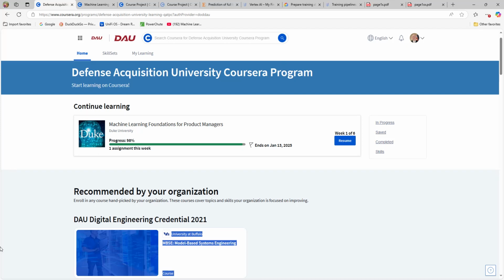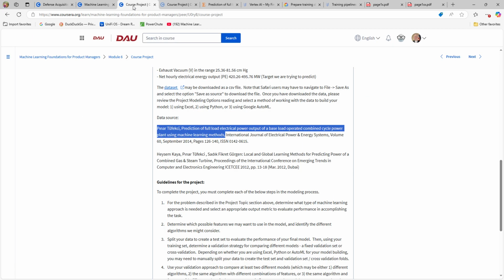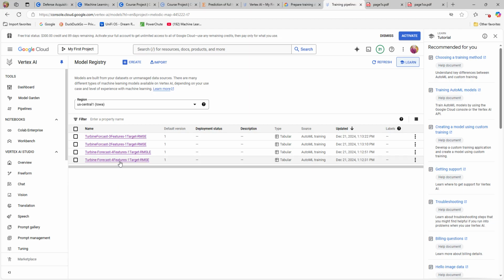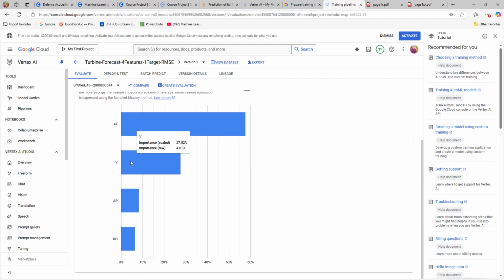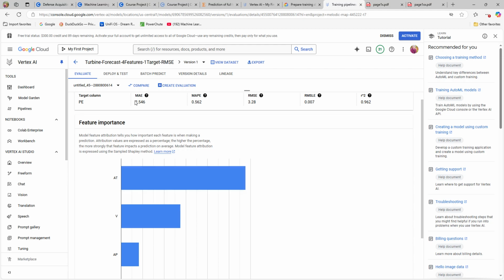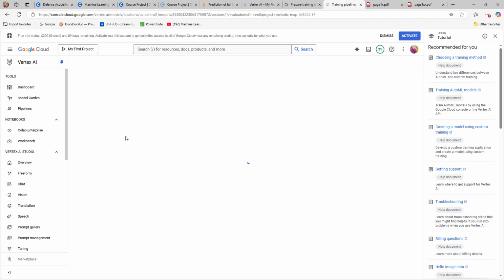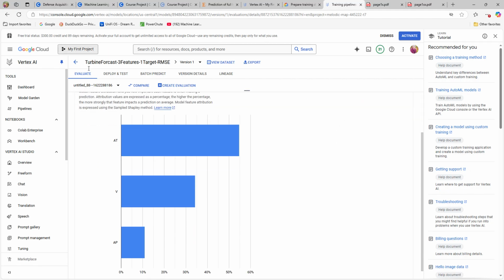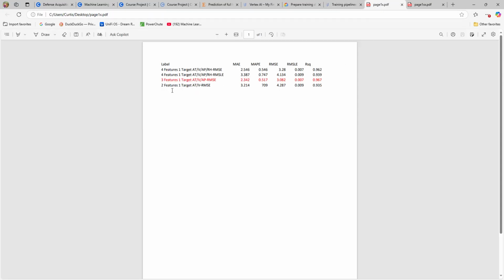Duke University Machine Learning Foundations for Product Managers - Project Report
Project report - Turbine efficiency ML study